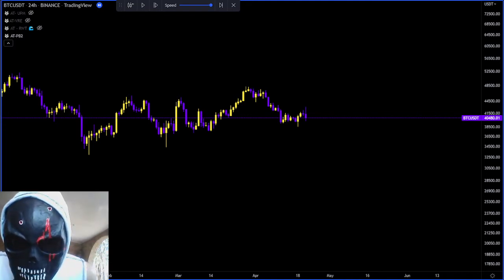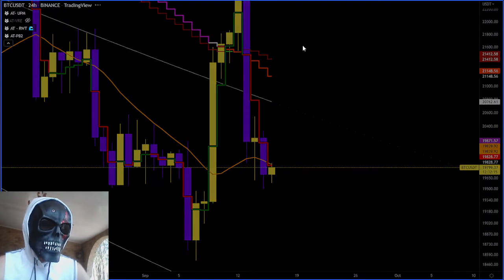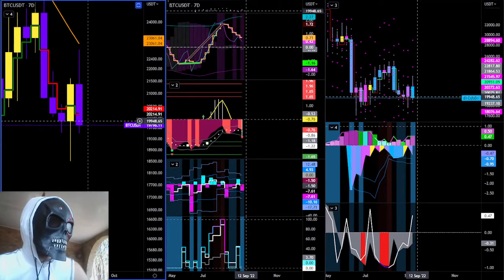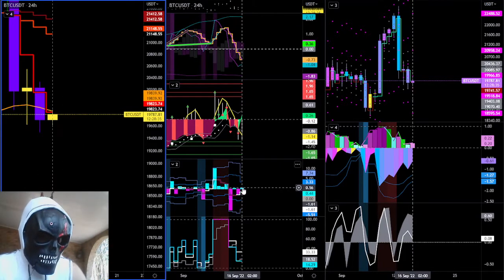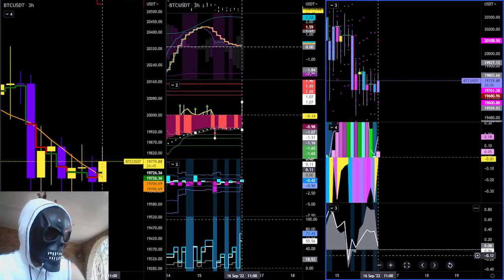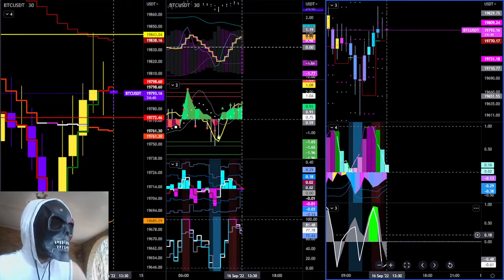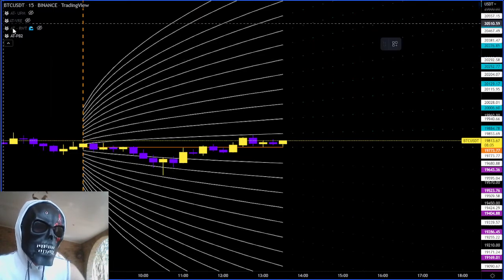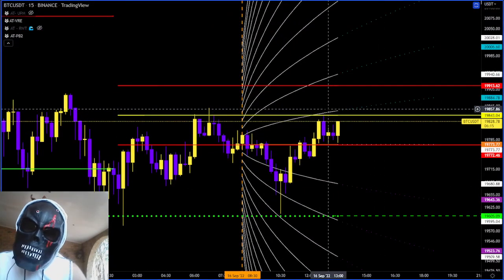Don't FOMO BTC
A Warm Warlord Welcome

A cryptocurrency volatility trader out of Africa.
A price analysis video of Solana.
Long term & short-term outlook.
Market structure.
Previous points of interest.
Mean reversion points.
Shannon Entropy.